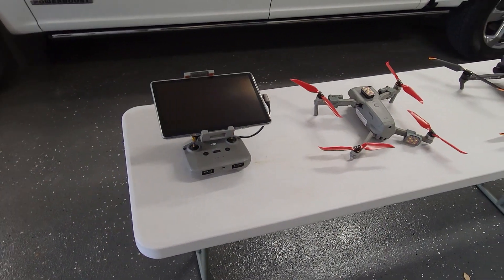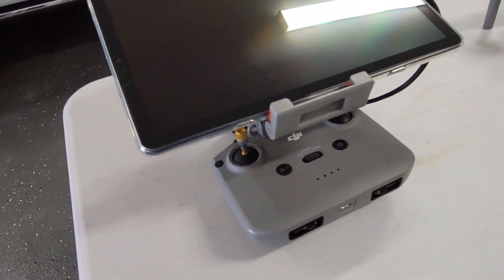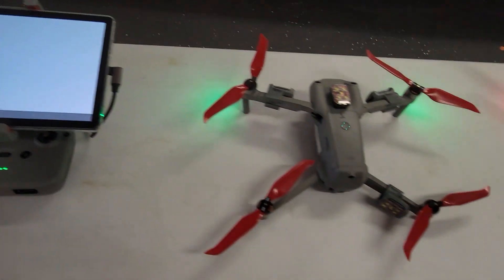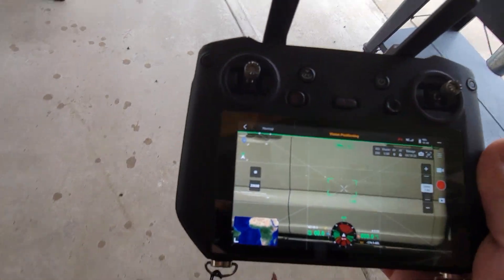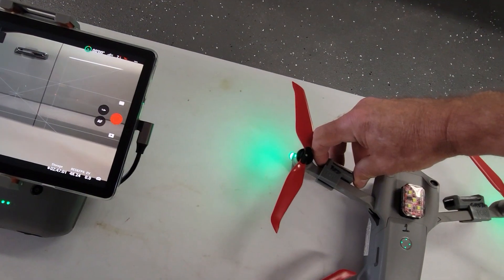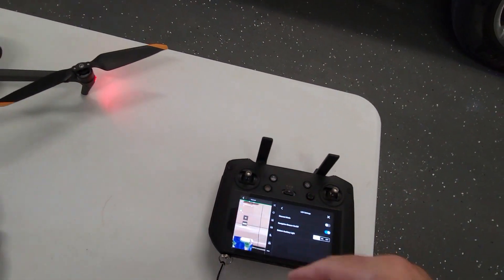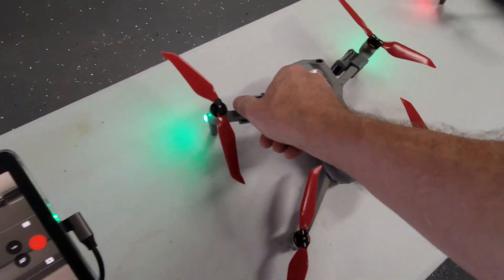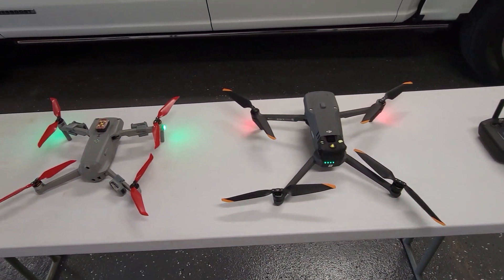DJI AIR2S compared to Mavic 3 Enterprise Thermal Drone - 1st Video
Video was done on November 13, 2022 not 2020!!
In this video I am doing a bench top comparison of the DJI Air 2S and the Mavic 3 Enterprise Thermal Drone
This is my 1st video comparison, and I will follow-up with an inflight demo as well.
DJI Drone
DJI M3T

Air 2S Red Propellers - Master Airscrew Stealth Propellers
Firehouse ARC "V" Drone Strobe Spot Light 1000 Lumen
Aerial-Pixel Strobe Mounts
Air 2S Galaxy Tab 4 Mount - Hanatora Tablet Holder Mount